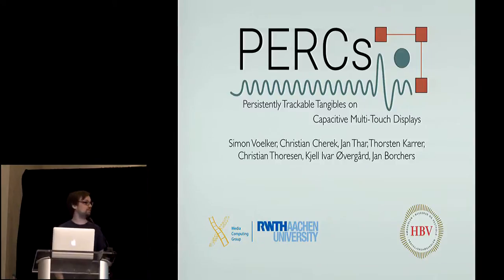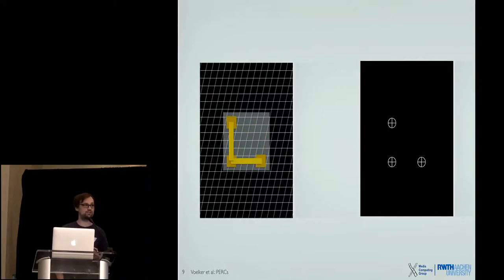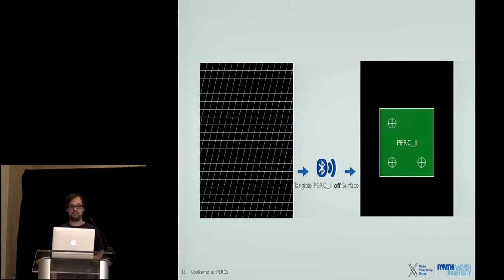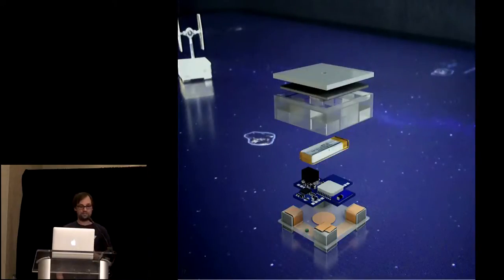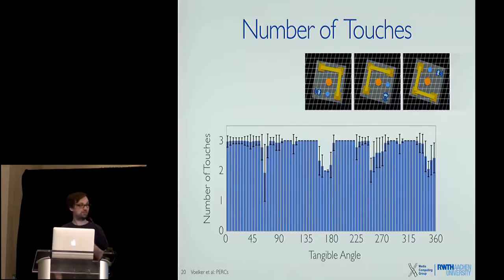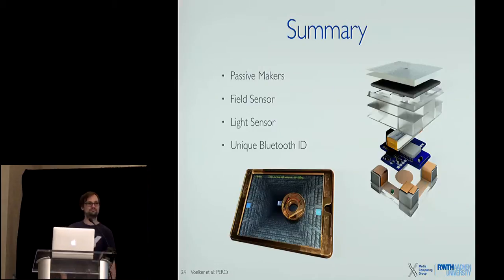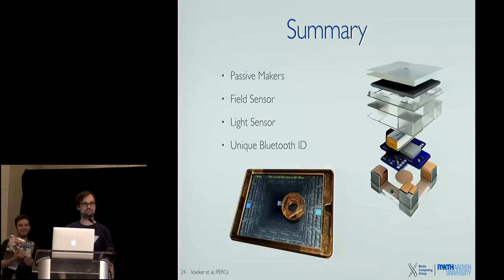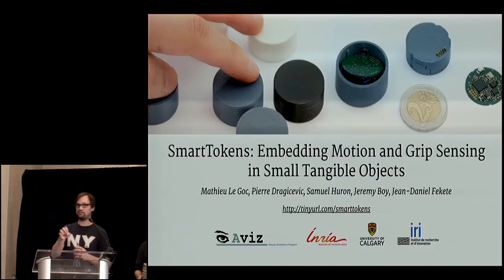UIST 2015 - PERCs: Persistently Trackable Tangibles on Capacitive Multi-Touch Displays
Simon Voelker, Christian Cherek, Jan Thar, Thorsten Karrer, Christian Thoresen, Kjell Ivar vergrd, Jan Borchers

Sesssion: Tangibles

Abstract
"Tangible objects on capacitive multi-touch surfaces are usually only detected while the user is touching them. When the user lets go of such a tangible, the system cannot distinguish whether the user just released the tangible, or picked it up and removed it from the surface. We introduce PERCs, persistent capacitive tangibles that ""know"" whether they are currently on a capacitive touch surface or not. This is achieved by adding a small field sensor to the tangible to detect the touch screen's own, weak electromagnetic touch detection probing signal. Thus, unlike previous designs, PERCs do not get filtered out over time by the adaptive signal filters of the touch screen. We provide a technical overview of the theory be- hind PERCs and our prototype construction, and we evaluate detection rates, timing performance, and positional and angular accuracy for PERCs on a variety of unmodified, commercially available multi-touch devices.Through their affordable circuitry and high accuracy, PERCs open up the potential for a variety of new applications that use tangibles on today's ubiquitous multi-touch devices."